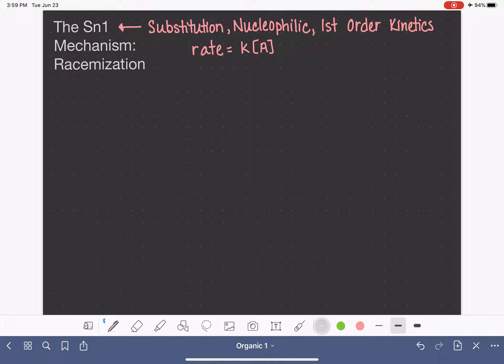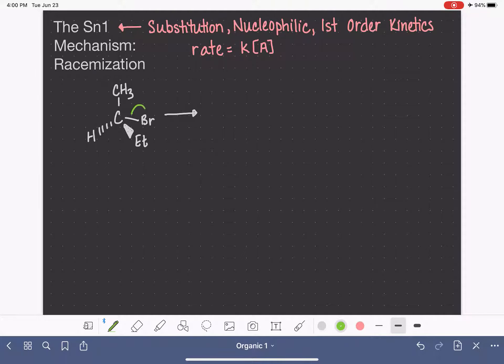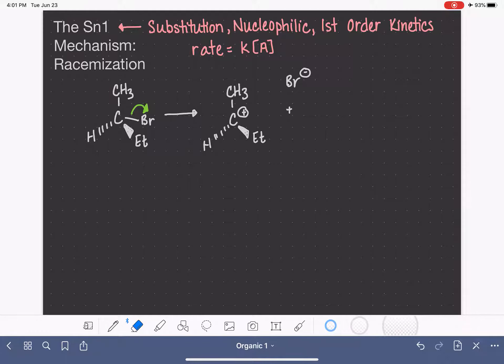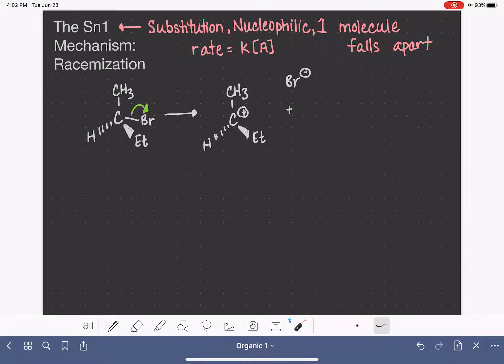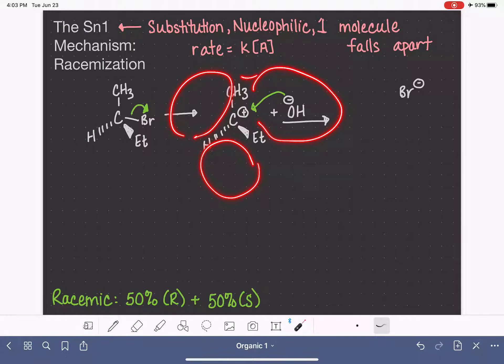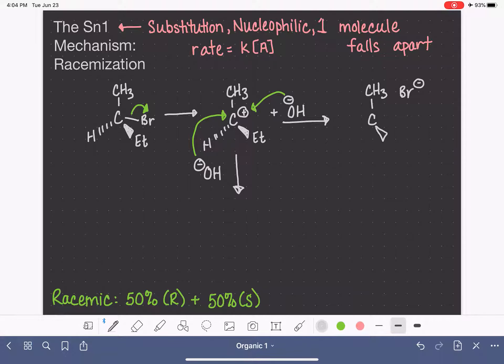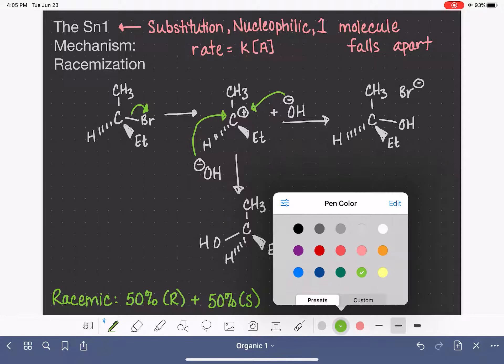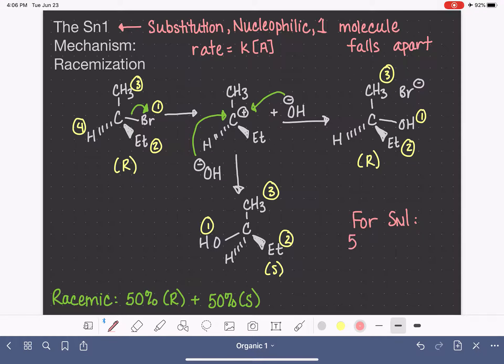86: Racemization of the SN1 reaction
Explanation of why the SN1 reaction produces a racemic mixture of enantiomers